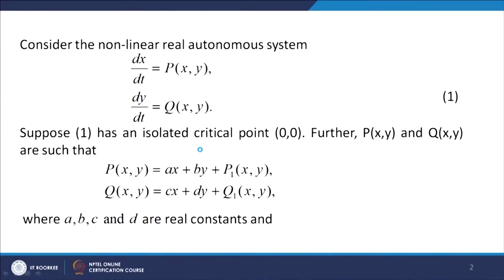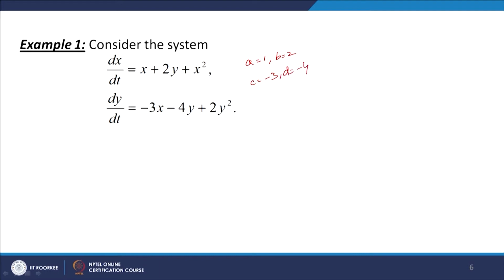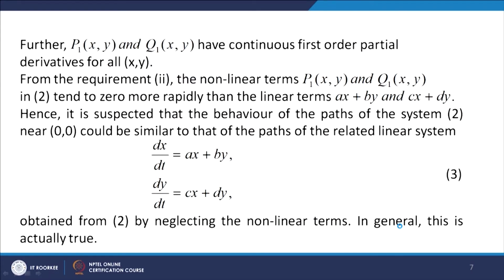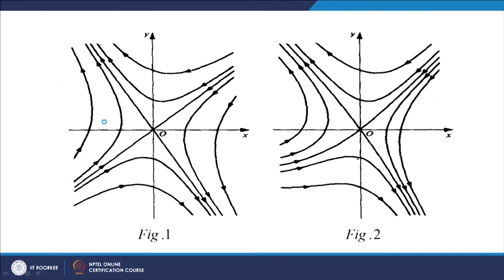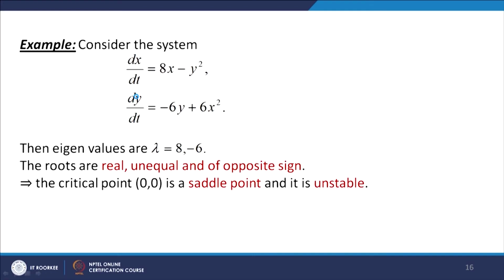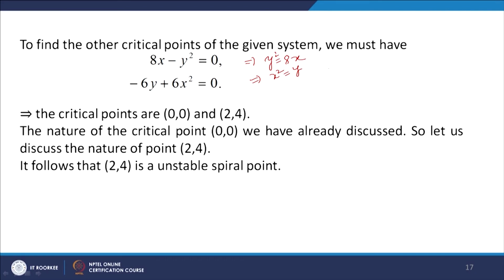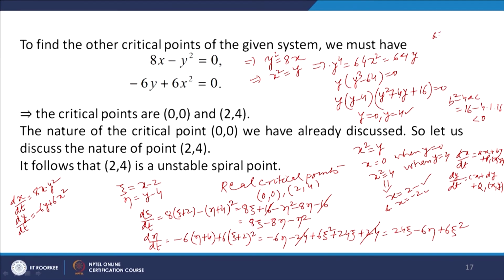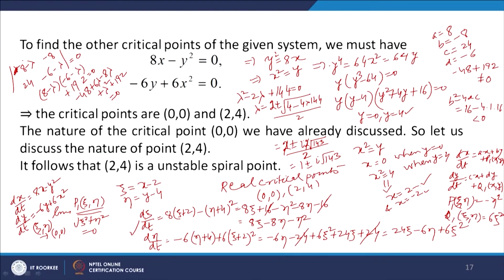Critical Points and Paths of Non-linear Systems